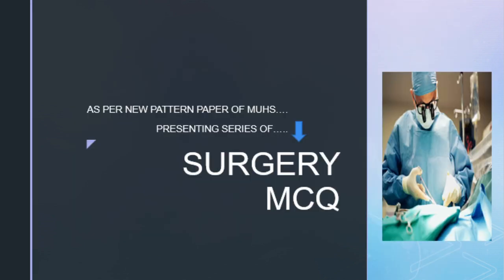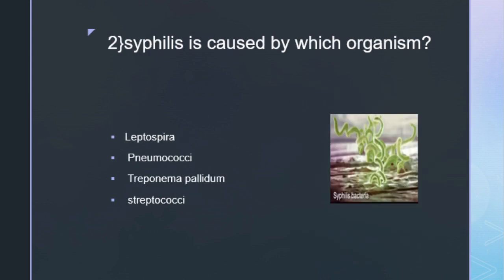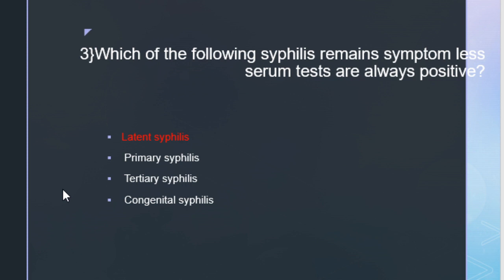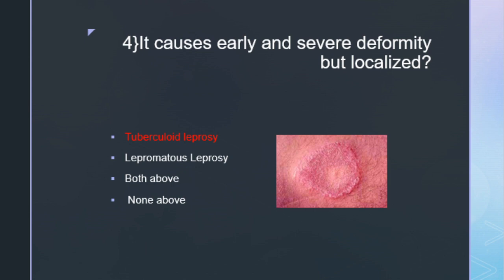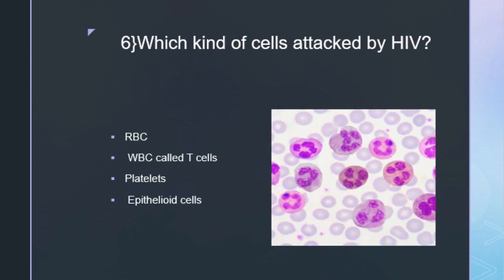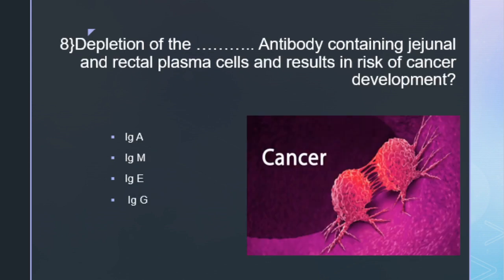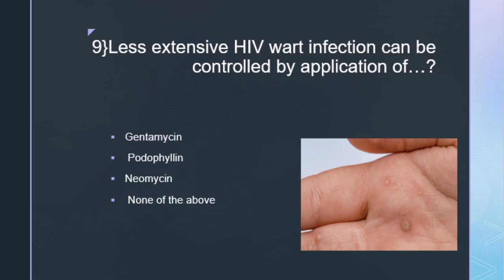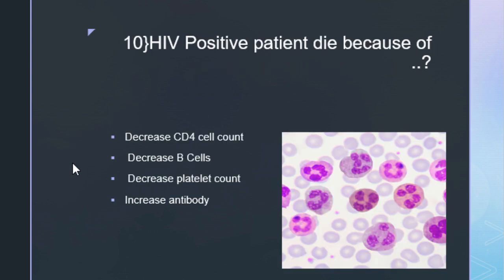surgery mcq new patter paper b.h.m.s.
HELLO EVERYONE. !

I AM BACK WITH A MUCH NEEDED GAP...
NOW ONWARDS ,
I AM STARTING A SERIES OF MCQS AS PER THE NEW PATTERN PAPER OF B.H.M.S EXAM
WHICH INCLUDES , SUBJECTS OF 3RD YEAR
                                                   SURGERY
                                                   OBGY
                                                   HMM
                                                   ORGANON
  SOON I WILL COVER THE FIRST AND SECOND YEAR SYLLABUS MCQ'S AS WELL

IN THIS VIDEO I HAVE EXPLAINED 10 MCQ'S OF SURGERY .

IT IS THE PART ONE OF SURGERY SERIES MANY MORE TO COME
HOPE YOU ALL WILL LIKE THE CONCEPT AND EXPLANATION